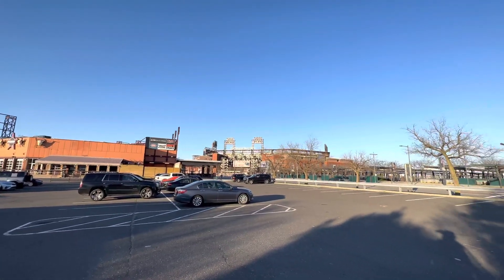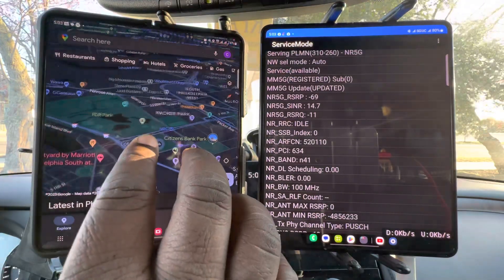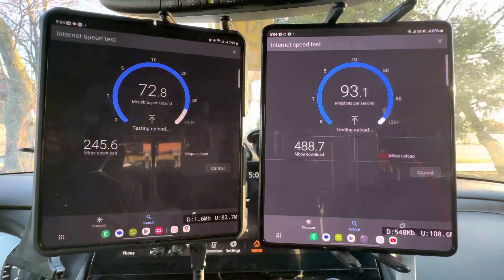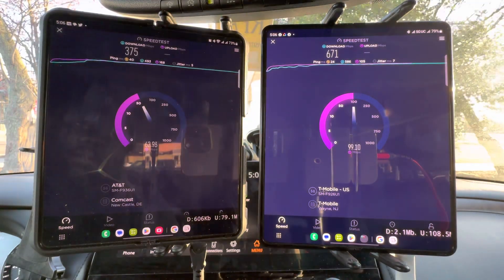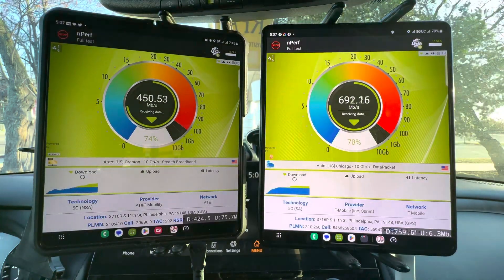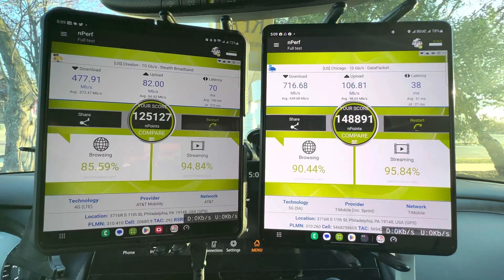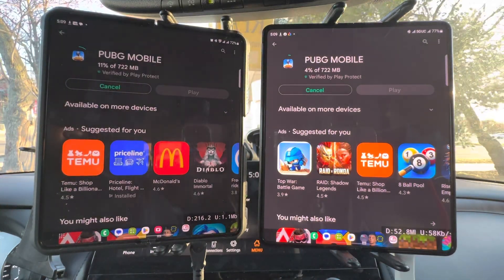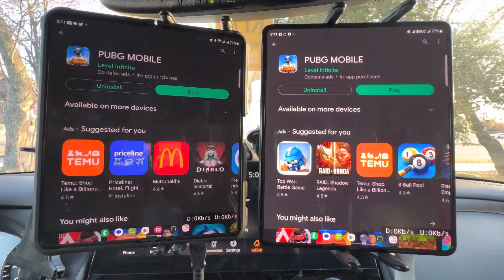T-Mobile VS AT&T | Philadelphia, PA | At the sporting complex for The 76ers, Eagles, and Phillies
T-Mobile Versus AT&T
AT&T Versus T-Mobile

With today's industry moving fast. AT&T being one of the oldest companies in America is seeing the landscape change around them. At the same time T-Mobile being one of the youngest companies in America is moving fast and breaking things to compete against the old tech giant AT&T. With T-Mobile's move fast and break things mantra in AT&t's slow and steady wins the race approach what will be the best way moving forward. This format is to look for an open discussion for the cellular technology that is affecting people's lives on a daily basis.This video is putting Head to Head AT&T versus T-Mobile for Network performance superiority. We're trying to document and review the three major cellular companies in the United States Verizon, T-Mobile,  and AT&T. To see about getting more bang for your buck